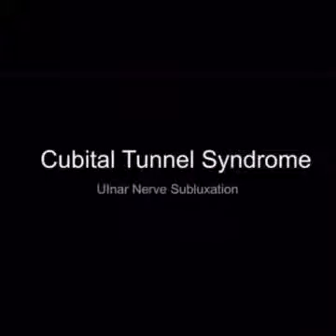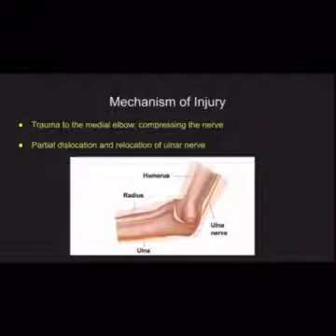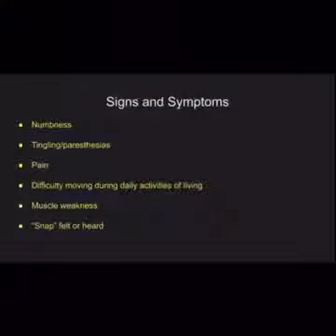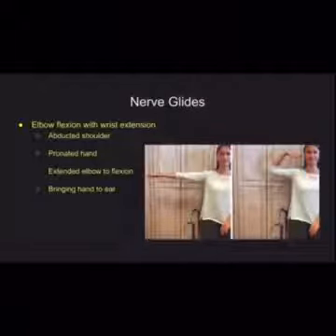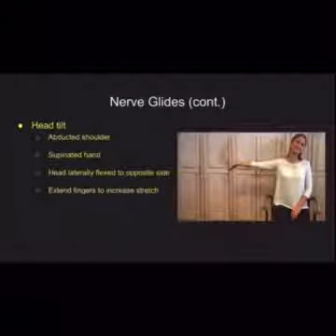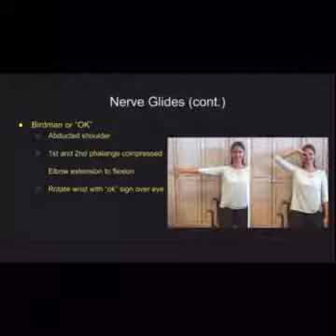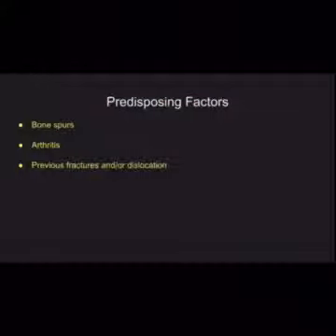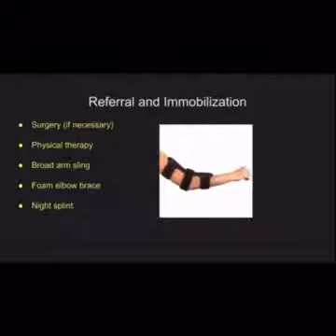Cubital tunnel T Gordon